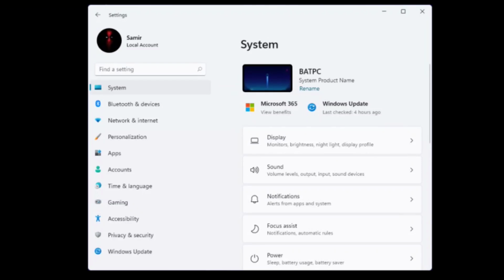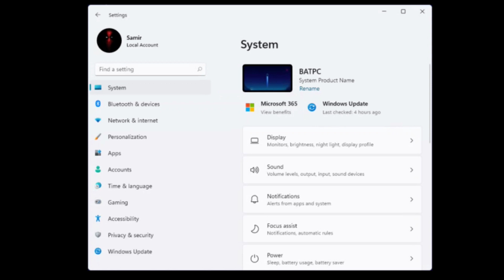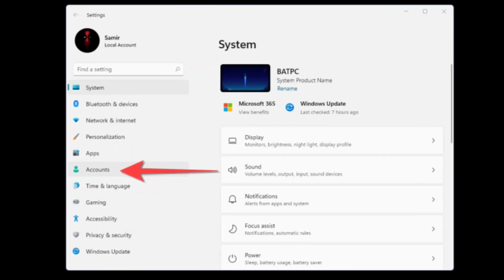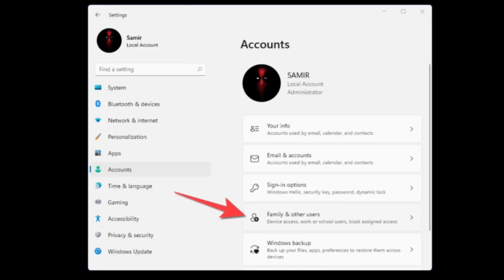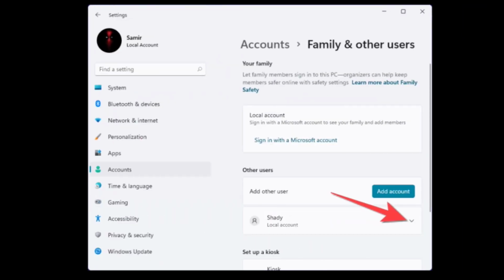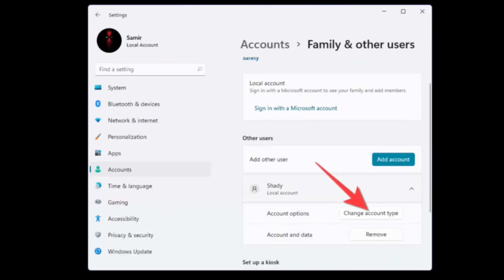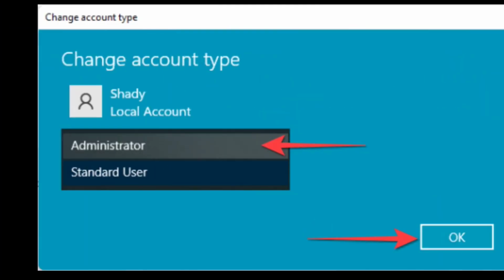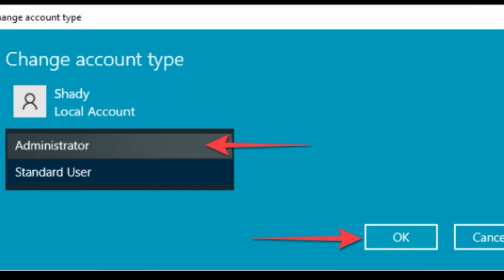How to Change a User Account to Administer on Windows 10 & 11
Tutorial on changing a user account to an administrator in Windows 10 and 11:

🔐 Elevate Your Control: Learn How to Change a User Account to Administrator in Windows 10 and 11! 💻

Managing user accounts on your Windows PC is essential for maintaining control and security. In this comprehensive tutorial, we'll guide you through the process of elevating a standard user account to an administrator account on both Windows 10 and the latest Windows 11.

📋 Our User Account Tutorial Covers:
- The importance of administrator accounts
- How to check your current account type
- Step-by-step guide to changing a user account type
- Safeguarding your computer during the process
- Troubleshooting common issues
- Differences between Windows 10 and Windows 11 procedures

Whether you need to grant someone more control over their PC or regain administrator privileges for yourself, we've got you covered with detailed instructions for both Windows versions.

📌 Also Learn:
- Change user account to administrator
- Elevate user account privileges
- Windows 10 administrator tutorial
- Windows 11 user account control
- Standard user to admin
- PC account management guide
- User account security tips
- Troubleshoot user account changes

Take control of your Windows experience by mastering user account management. Whether you're on Windows 10 or Windows 11, our tutorial will ensure you have the knowledge and skills to handle user accounts with confidence.